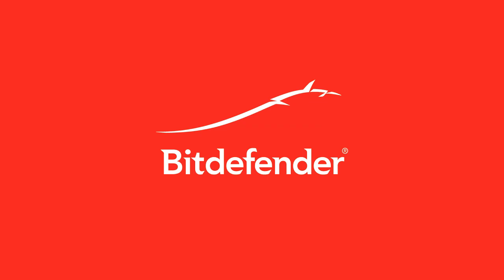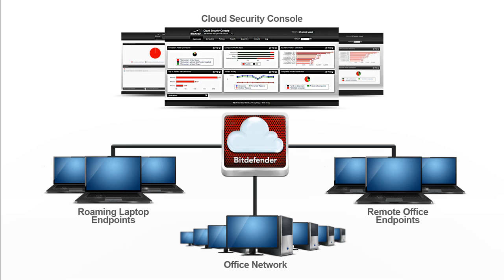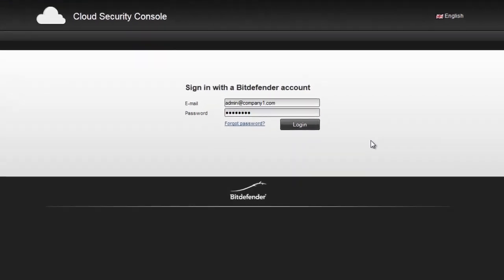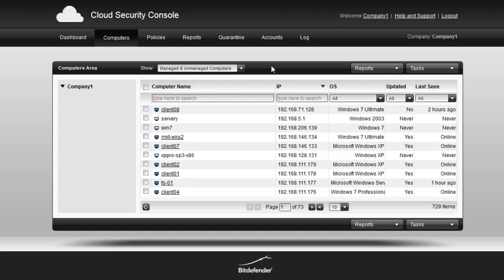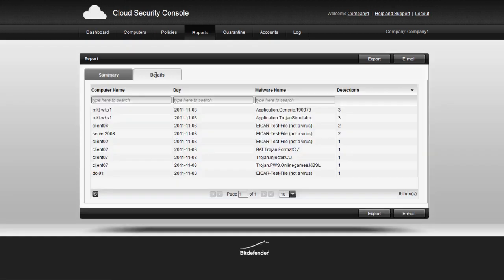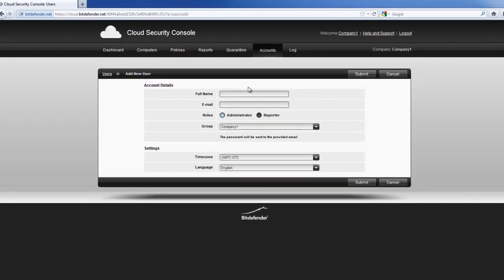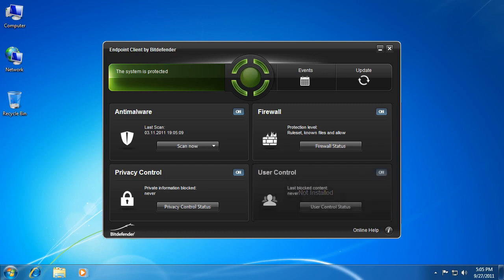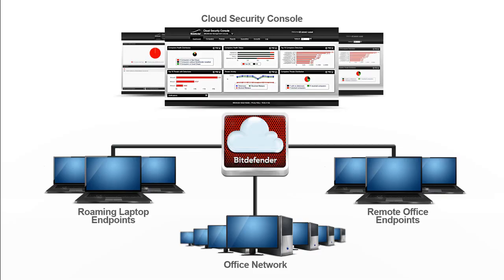Endpoint Cloud Security | Bitdefender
Our partner, Bitdefender has a new simple and flexible Cloud-based security solution. This solution is ideal for small to medium sized companies who may have various office locations. Bitdefender can help protect your IT assets.

Or visit Impact IT Solutions to help you secure and protect your IT